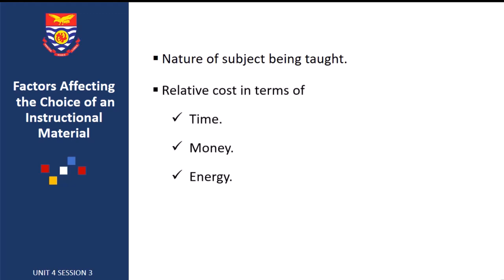Pedagogical Content Knowledge In Physics Unit 2 Session 3